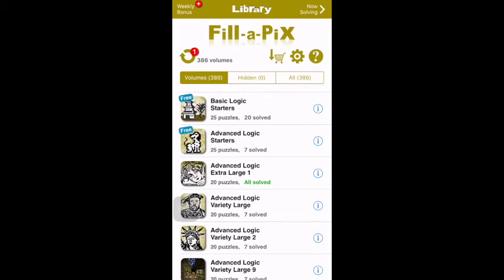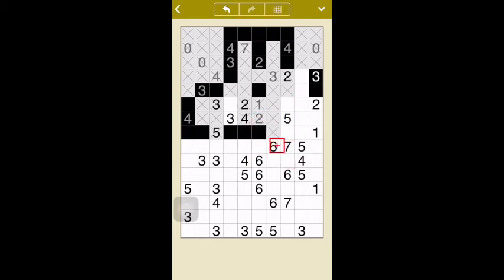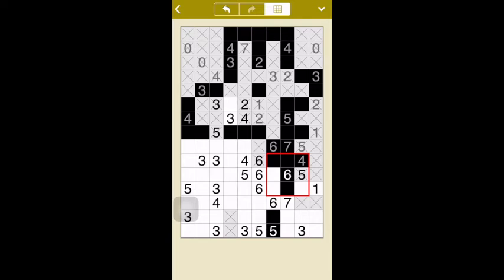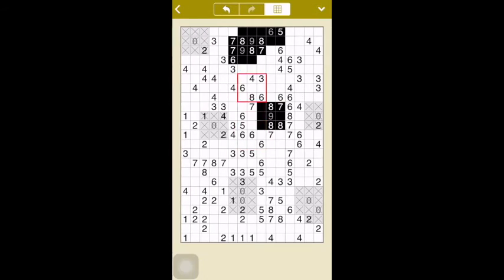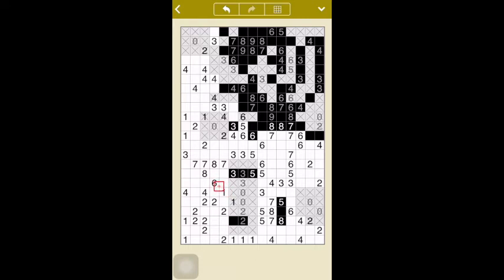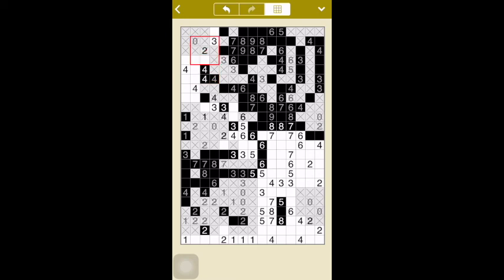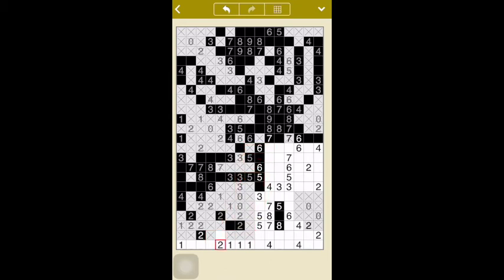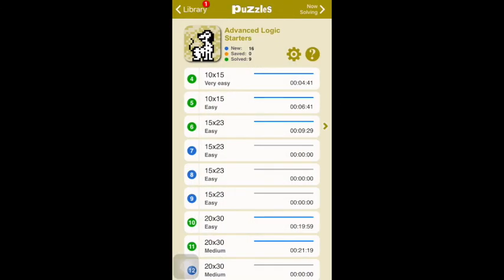Fill a Pix Advanced Logic Starters #5, #6